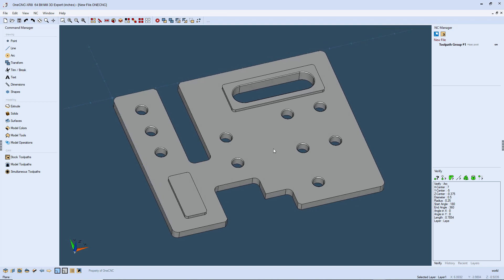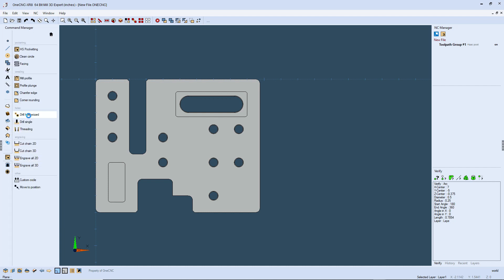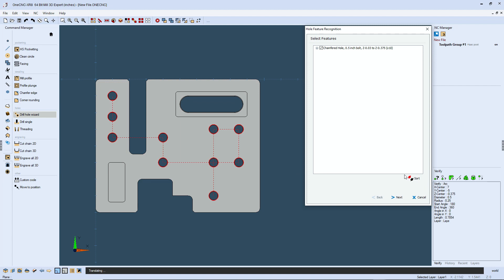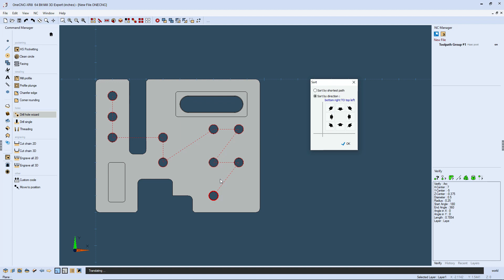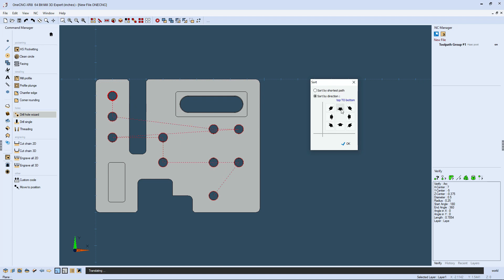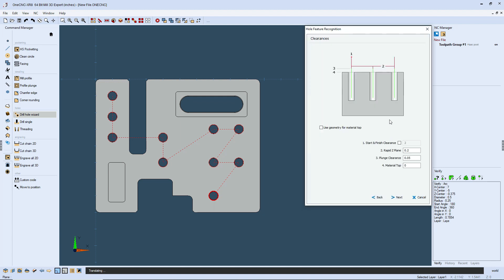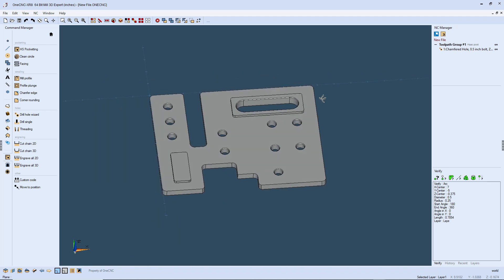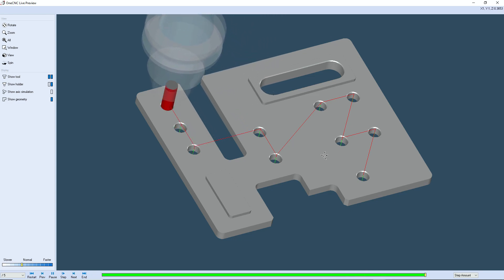OneCNC CADCAM: Hole Wizard Lesson 5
In this video we take a look at controlling the direction in which holes are machined.